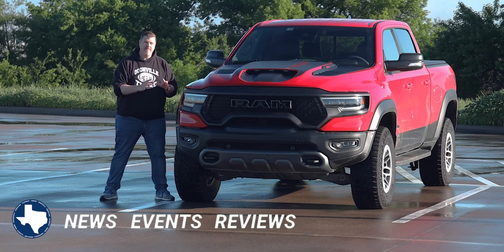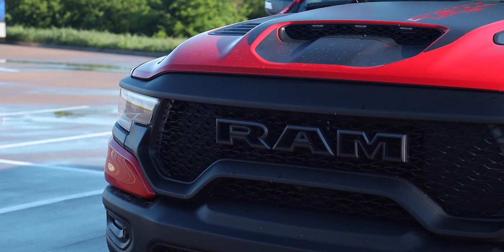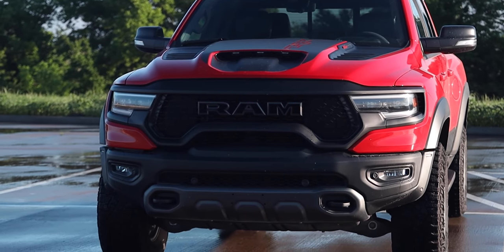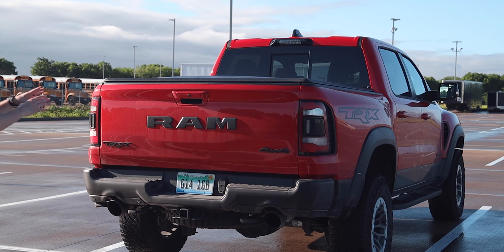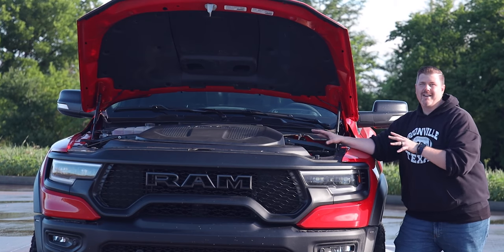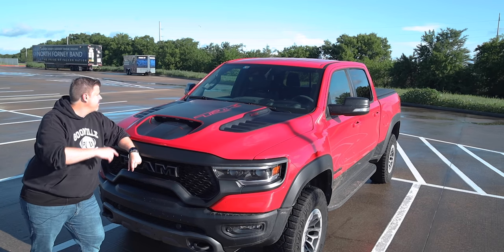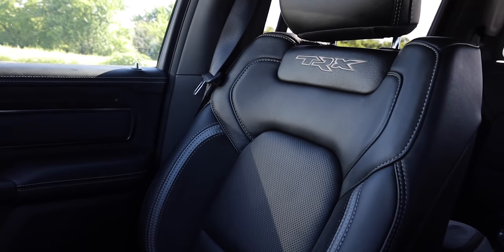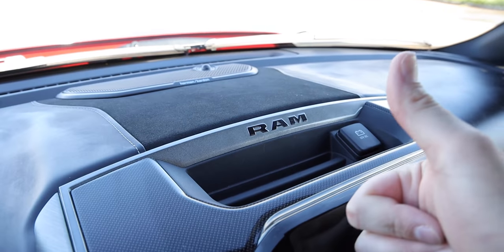An Everyday Driver? The 2021 RAM 1500 TRX – T-Rex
This week we drove the 2021 RAM 1500 TRX, RAM's all-new off-roading/Baja truck going right for the neck of the Ford Raptor. It's definitely an amazing truck but how is it to live with every day?

Timestamps:

00:00 - Intro
01:09 - Exterior of the 2021 RAM TRX
05:35 - Tailgate and Bed of the 2021 RAM TRX
06:32 - Hellcat Engine of the 2021 RAM TRX
09:04 - Rear seats in the 2021 RAM TRX
10:37 - Interior and Tech in the 2021 RAM TRX
18:22 - TRX Drive Modes and Performance Pages
19:20 - RAM TRX startup and exhaust sounds
20:32 - Driving and 0-60 text in the 2021 RAM TRX
28:51 - Price and Competition of the 2021 RAM TRX
30:54 - Final Thoughts and Outro